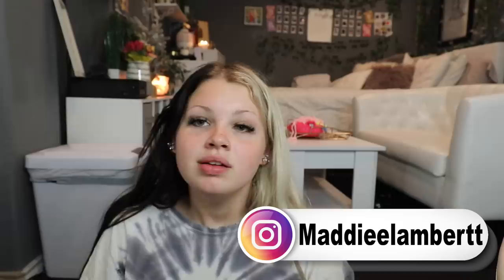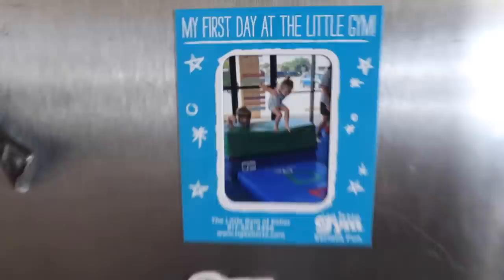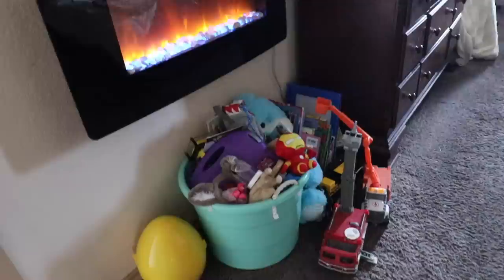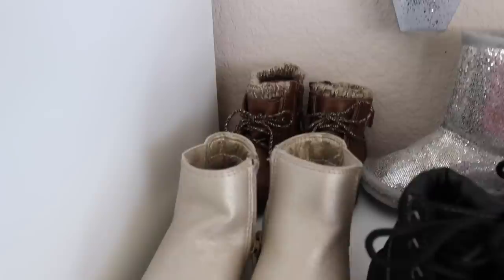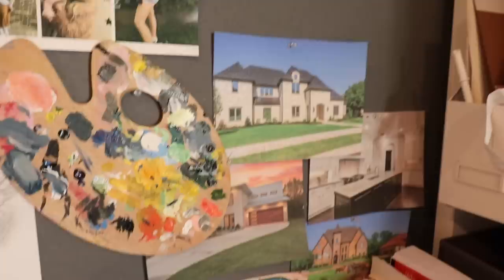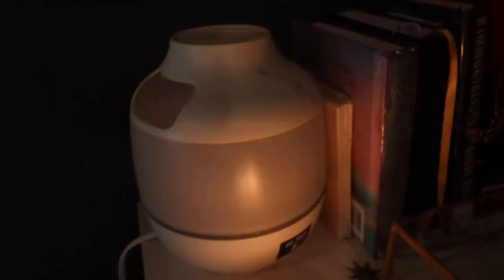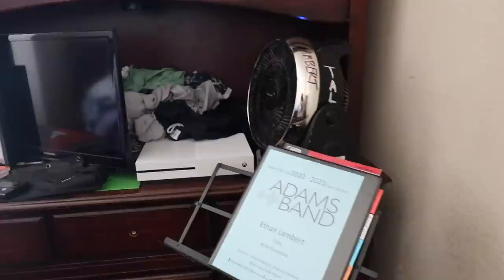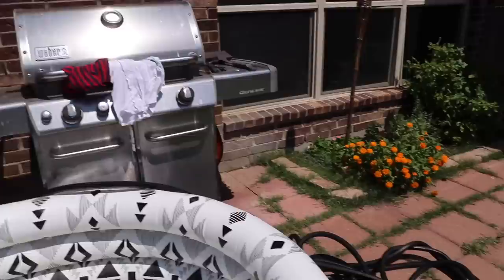MADDIE & EVERLY OFFICIAL HOUSE TOUR!!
I love to share my life as a teen mom to my 2-year old daughter Everly- she’s my pride and joy and loves to show off her humor and intelligence in the vlogs. I’m raising her with my large, crazy family and her loving father (we co-parent!!). My goal is to inspire my audience and show you can THRIVE as a teen mom! -Maddie